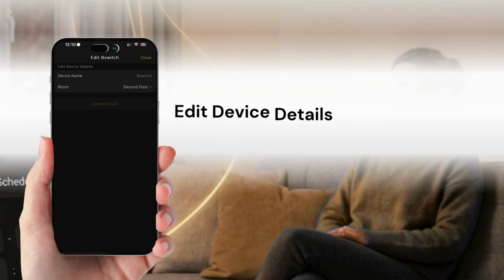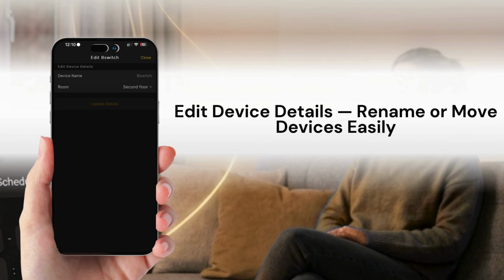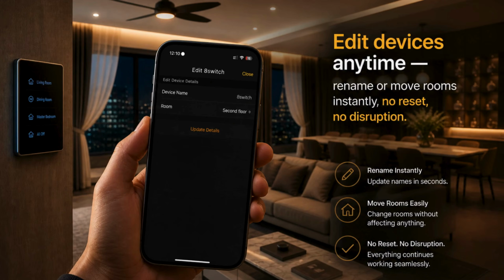Edit device name & change device roomsettings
The installer assigned the bedroom switch to the 'Hall' room by mistake. Or you renamed your 'Guest Room' to 'Study' and need the device to reflect the change.
Edit any device's name or room assignment from Settings → Devices without removing or re-adding the device. All scenes, schedules, and workflows linked to that device stay intact. Only the name and room label change.
This eliminates the fear of making mistakes during setup. Installed 20 devices in a hurry and put 3 in the wrong rooms? Fix them in 2 minutes. No re-pairing, no re-configuration, no lost automations.